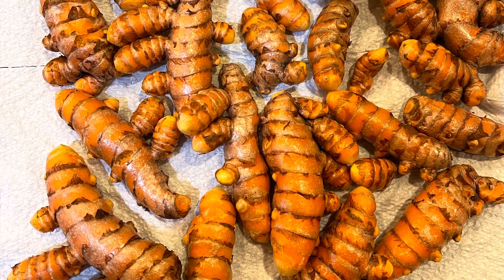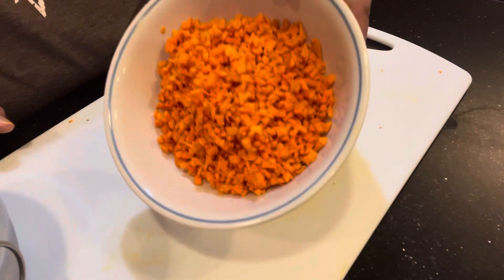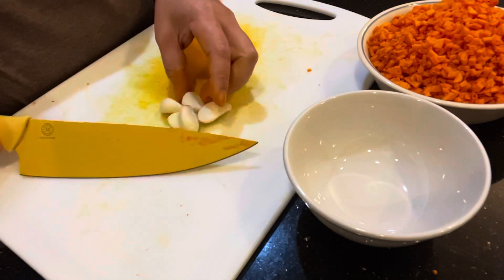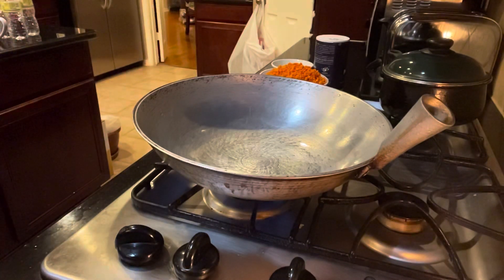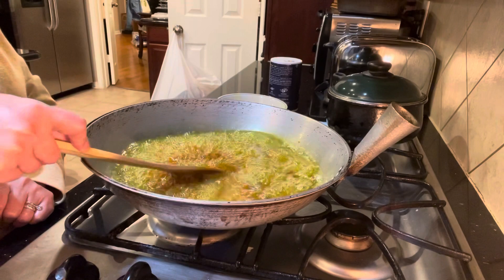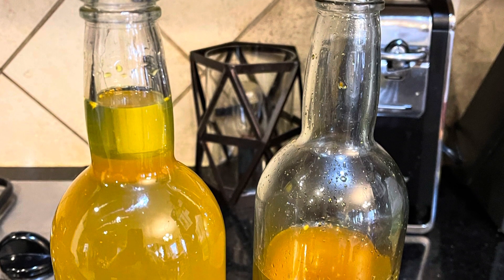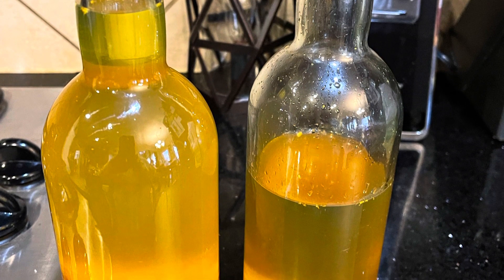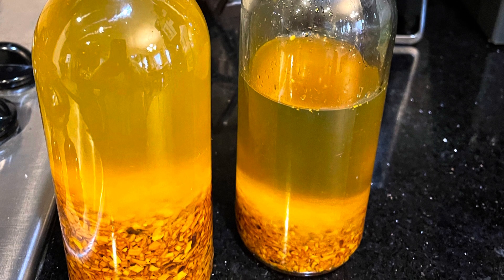How to cook fresh Turmeric root Oil simply and preserved.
Turmeric Oil simple recipe!